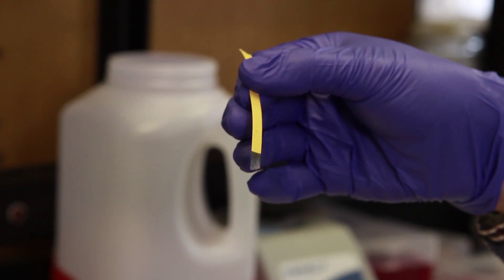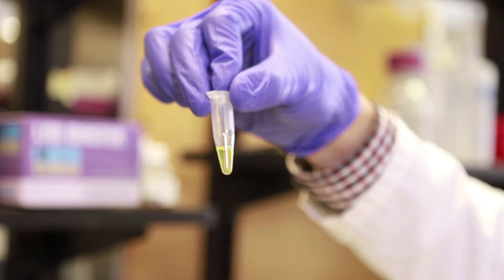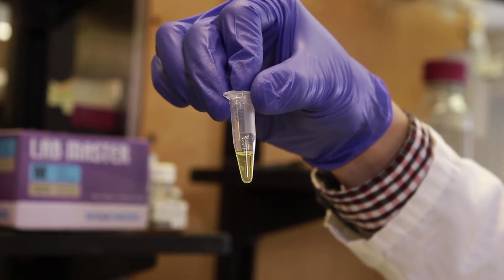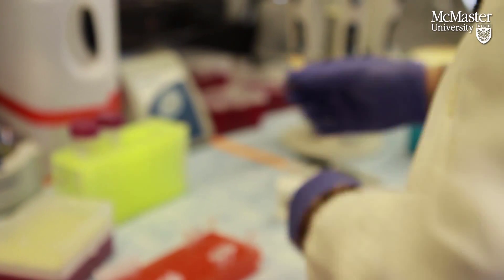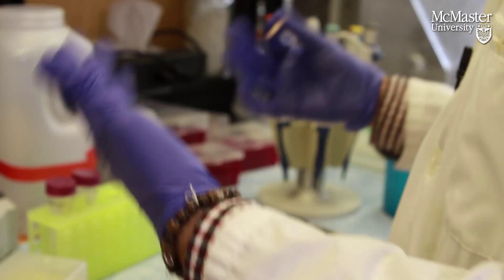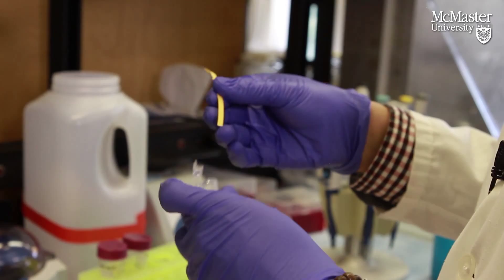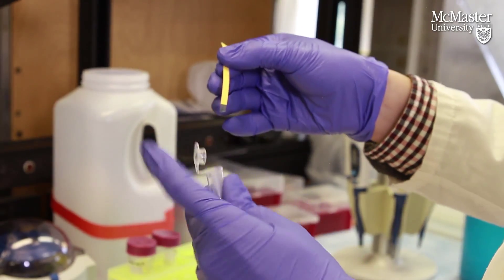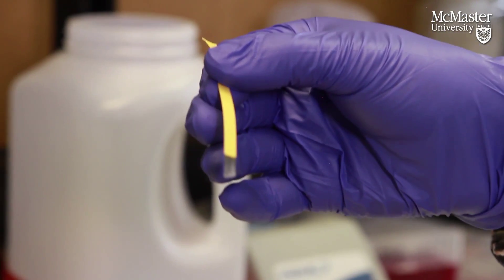Reinventing pH paper to detect pathogens in water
Researchers at McMaster have discovered how to use the litmus test - the kind used in high school science classrooms across the country - to detect deadly pathogens.